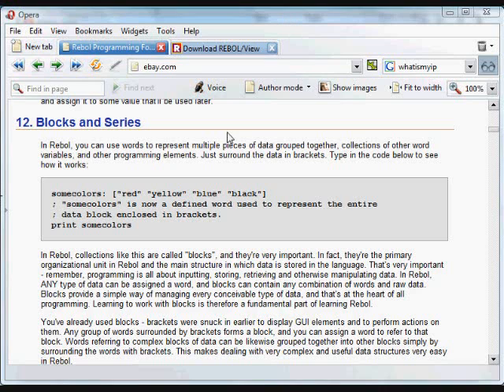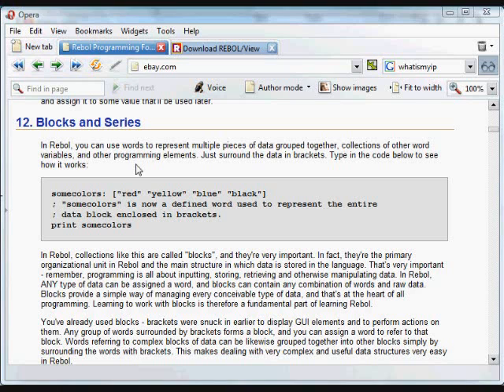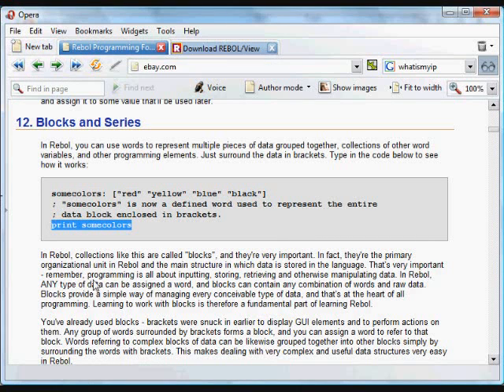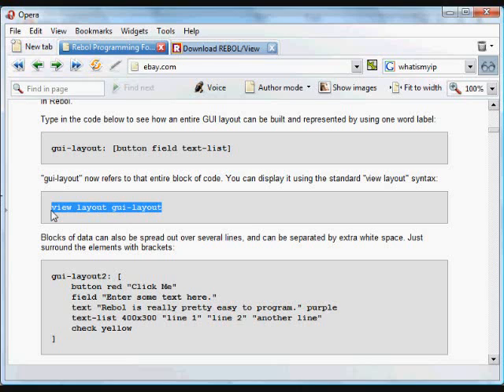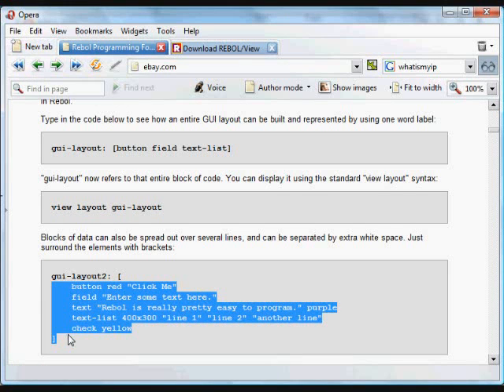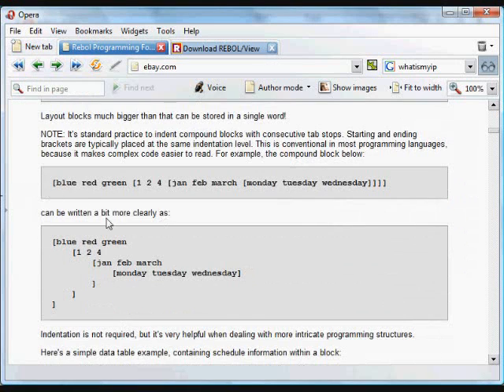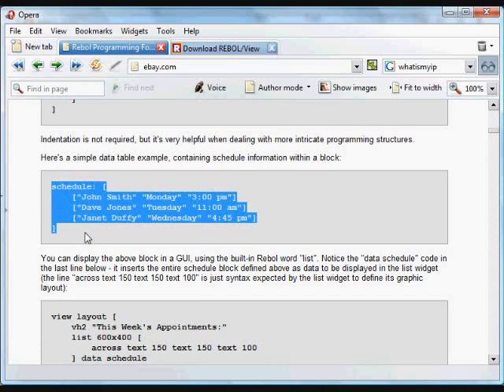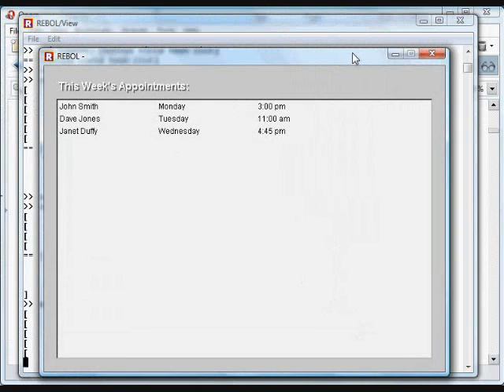Computer Programming Tutorial, by Nick Antonaccio (6a)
Learn to Create Computer Programs - BLOCKS AND SERIES (#1 OF 2)